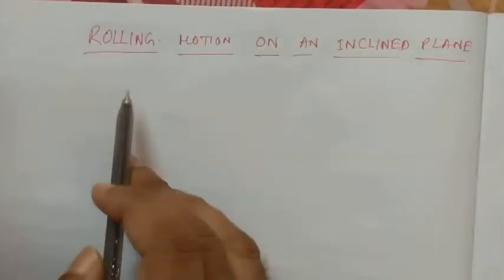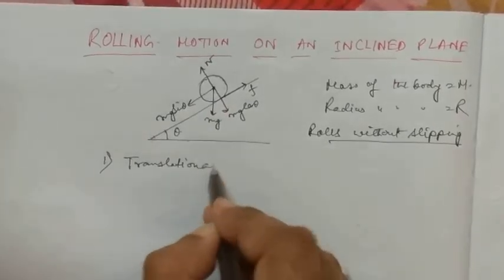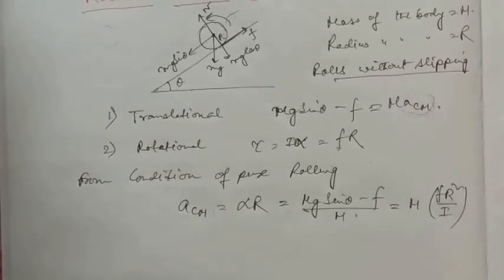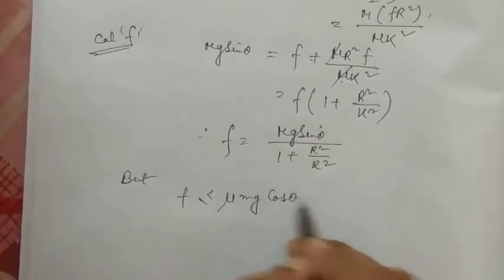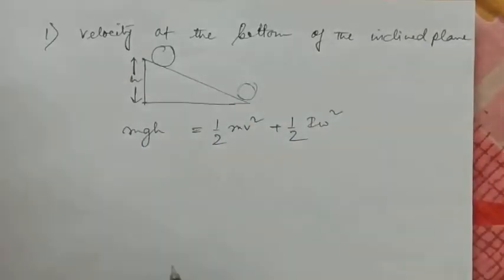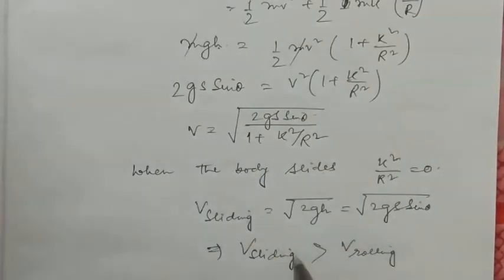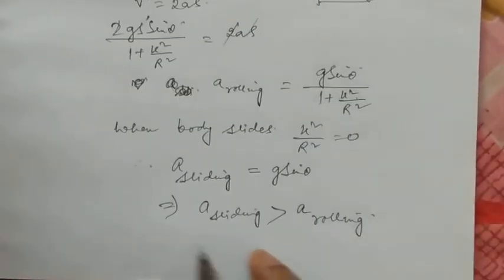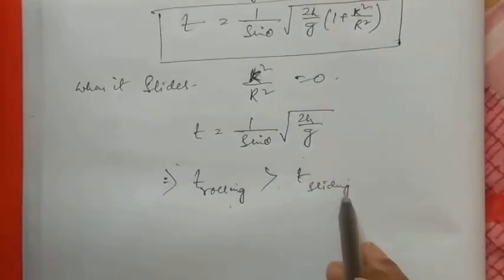Rolling Motion on inclined plane